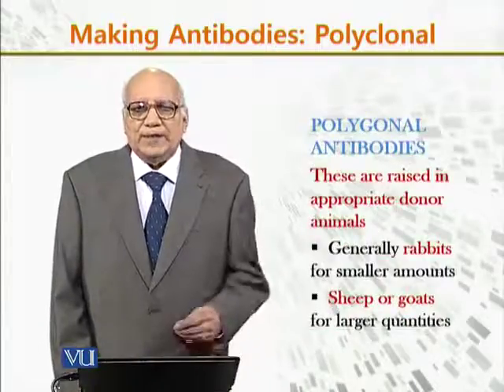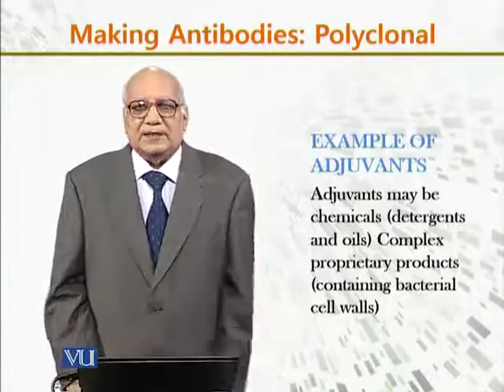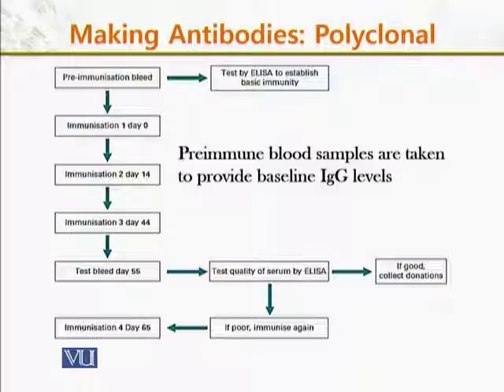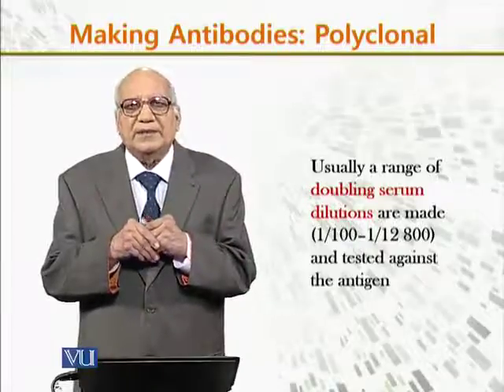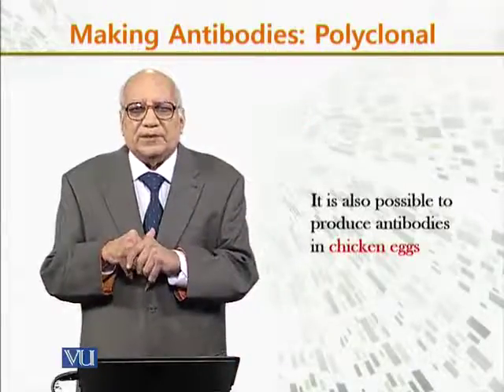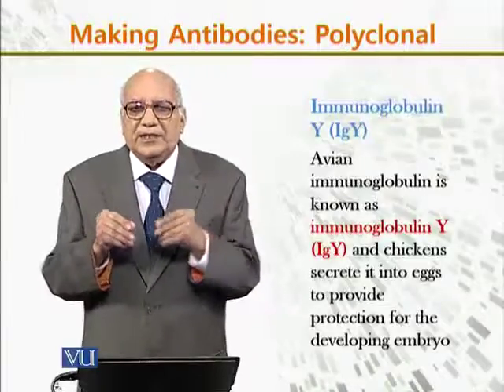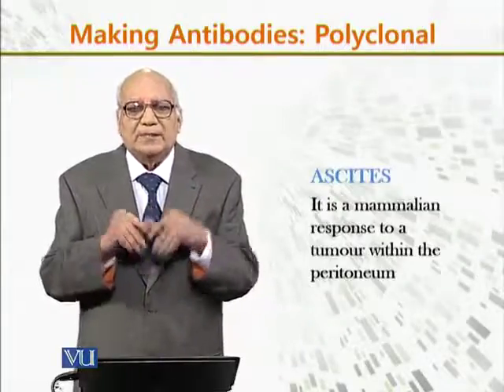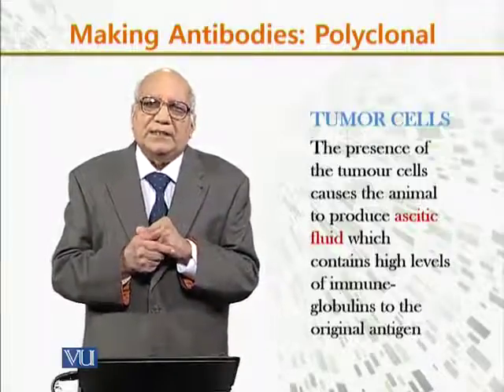BIO731 Topic220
Course Code: BIO731
Course Name: Advanced Molecular Biology
Instructor: Dr. Ahmad M. Khalid
Topic: